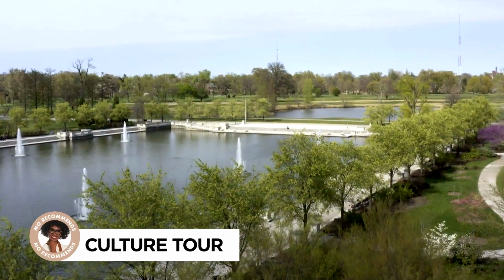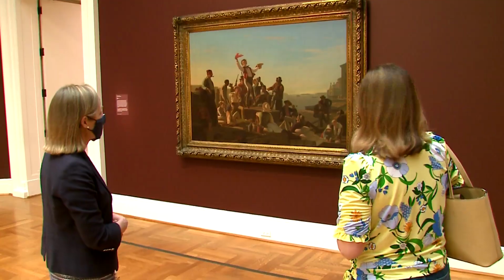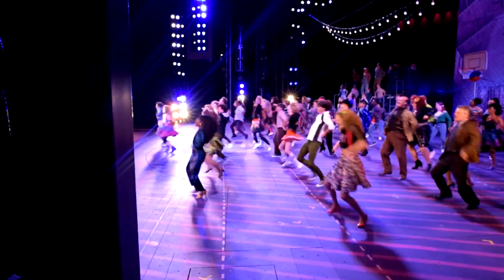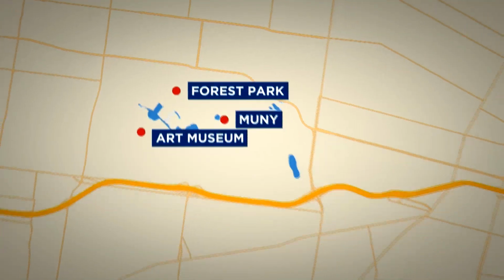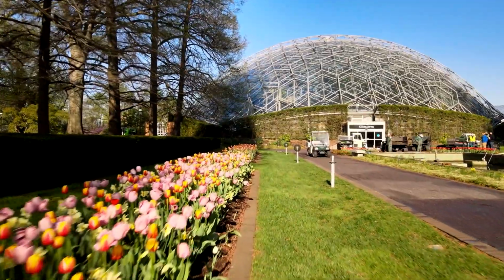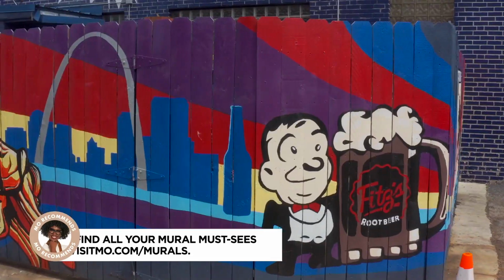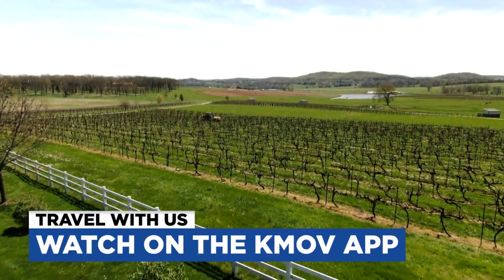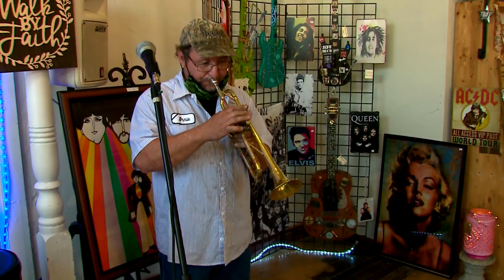M O #3 05 11 2021, 3 pm TUESDAY FINAL